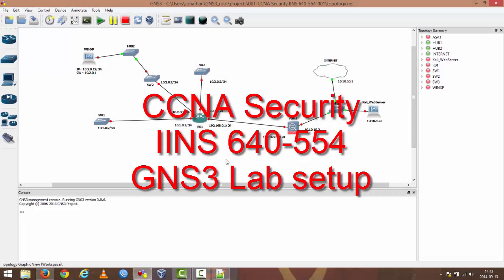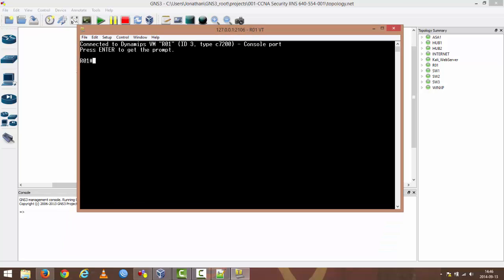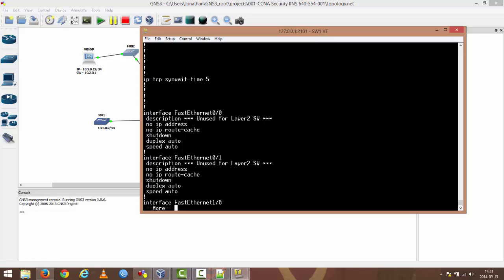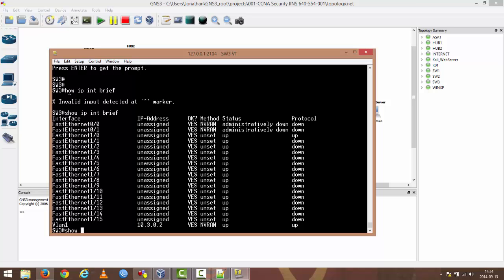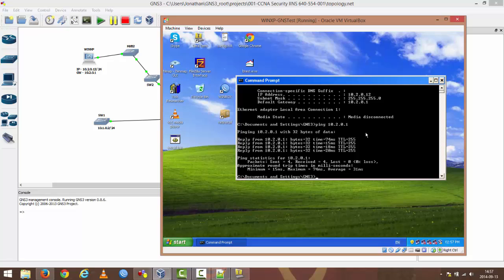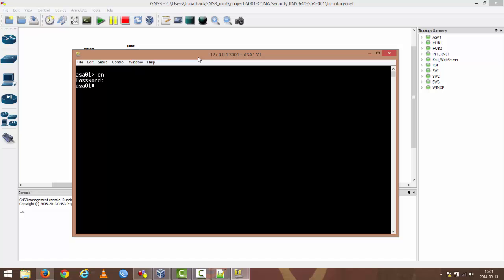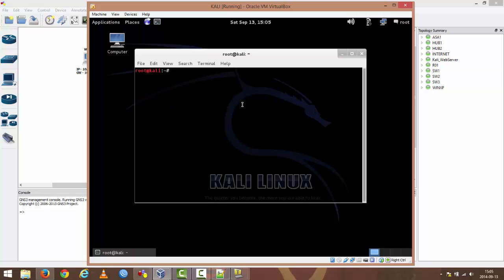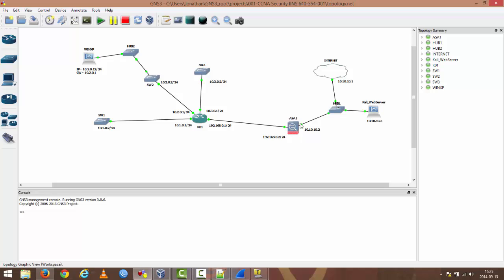CCNA Security | IINS 640-554 - GNS3 & CBTNuggets topology setup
This video is a quick demonstration on how I setup the GNS3 topology in preparation for the CBTNuggets video series, by Keith Barker.
Thanks